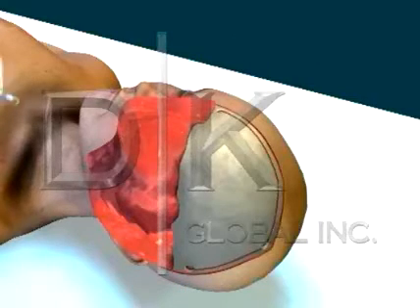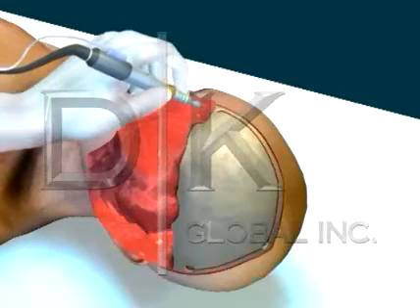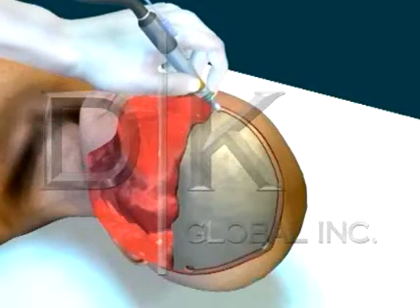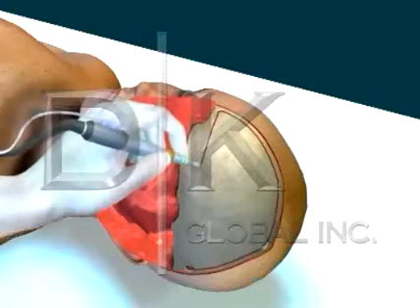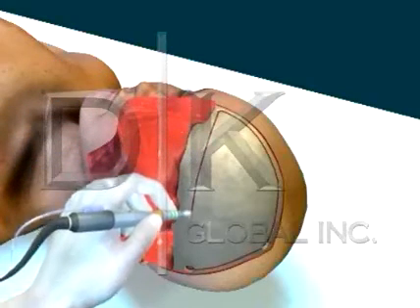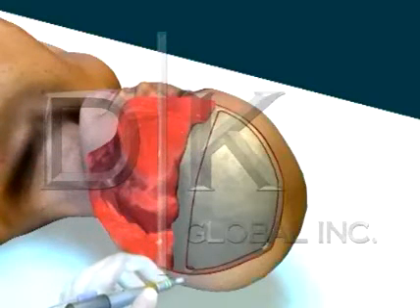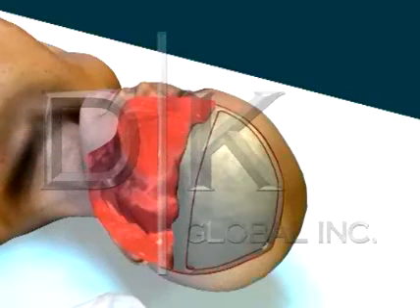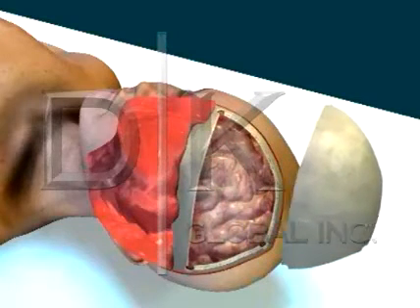DK Global Medical Illustration of Brain Injury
Take a look at this medical illustration of a brain injury after a boy is hit in the head and suffers a blood clot in the head